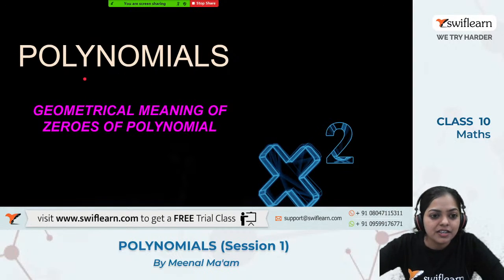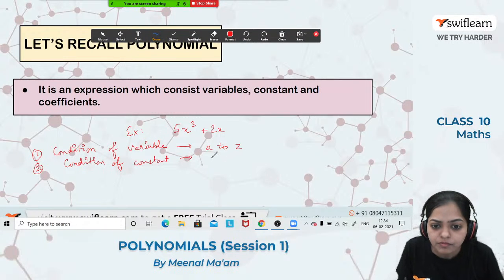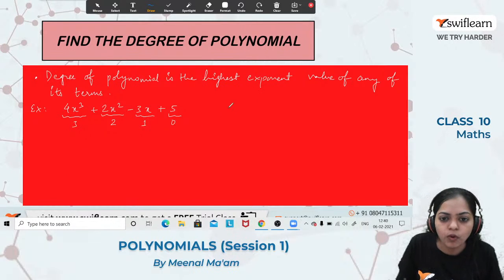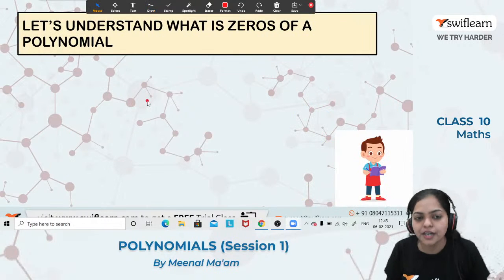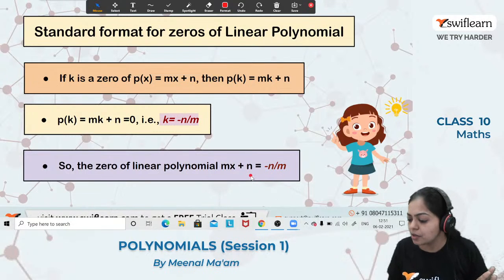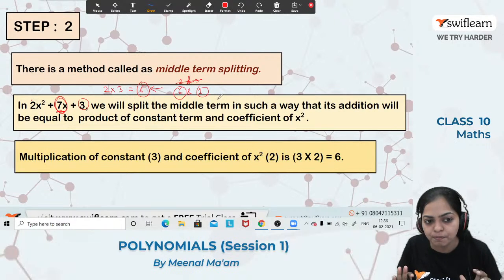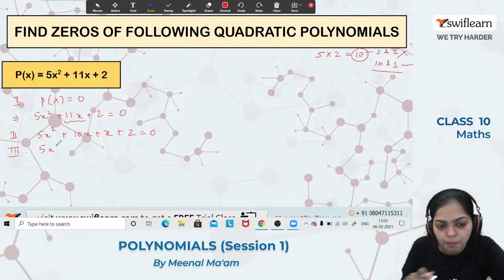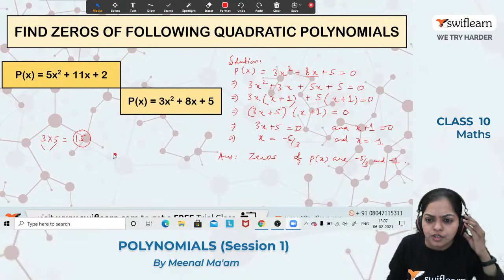Polynomials | Linear Polynomials | Class 10 Maths | Online Classes | Session -1 Swiflearn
Polynomials | Polynomials Class 10 | Polynomials Class 10 Maths | Class 10 Maths | Online Class 10 | Class 10 Online | Swiflearn | Swiflearn Online Classes | Online Class

This is LIVE Online Class Session 1 from the Chapter: Polynomials, from CBSE Class 10 Maths. In this session of Polynomials Class 10, Meenal mam will introduce to Polynomials and will take you through the following topics:

00:00 - Introduction
14:40 - Find the degree of polynomial
24:26 - Finding zeros of a polynomial
25:42 - Zeros of a linear polynomial

To Download FREE Revision Notes for Polynomials Class 10 Maths,

Polynomials can be linear (x), quadratic (x2), cubic (x3) and so on, depending on the highest power of the variable. The number of zeroes of a polynomial is equal to the degree of the polynomial, and there is a well-defined mathematical relationship between the zeroes and the coefficients.

What are zeroes of a Polynomial?

A zero is a value for which a polynomial is equal to zero.
When you set a polynomial equal to zero, then you have a polynomial equation
where the equations roots are same as the polynomial’s zeroes.
A root is a value for which a polynomial equation is true.
Example: The polynomial x – 5 has one zero, that is x = 5. And the polynomial equation x – 5 = 0 has one root, that is, x = 5.